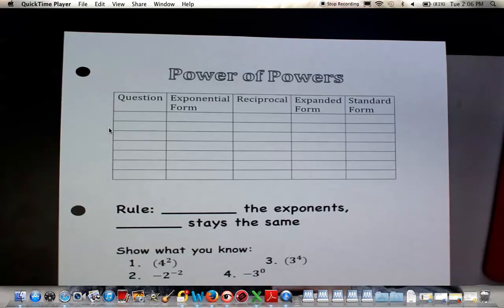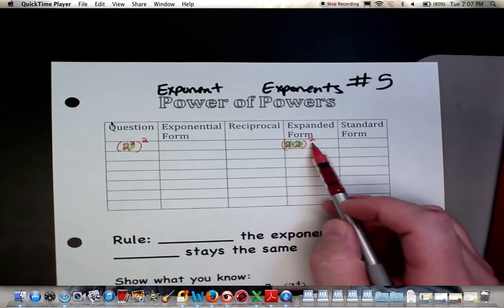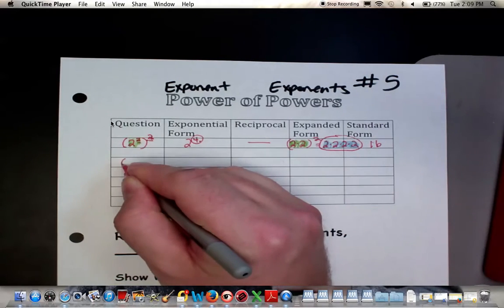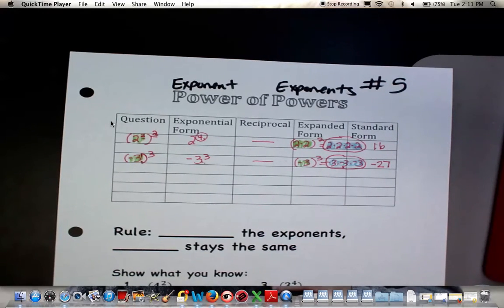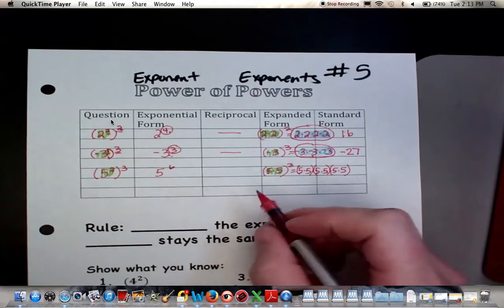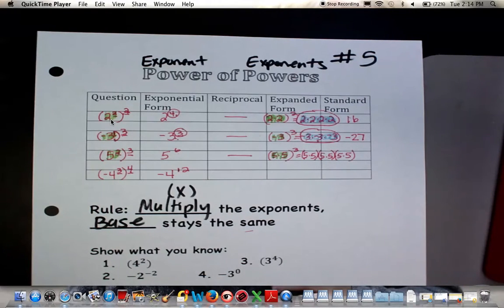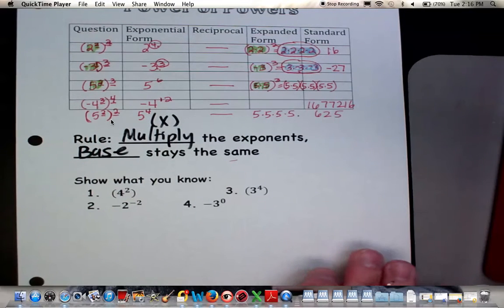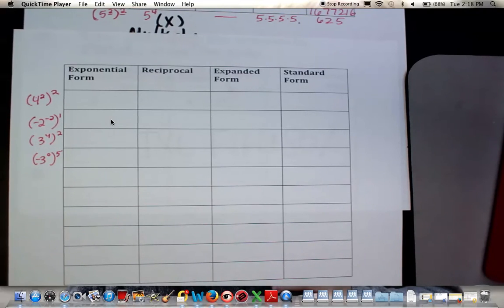power of a power